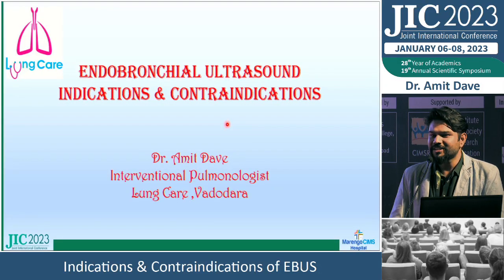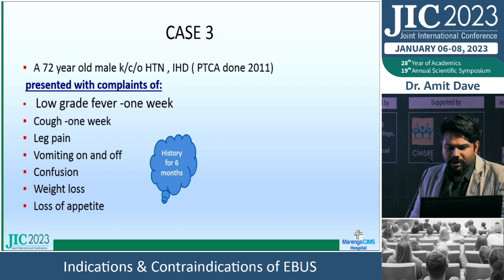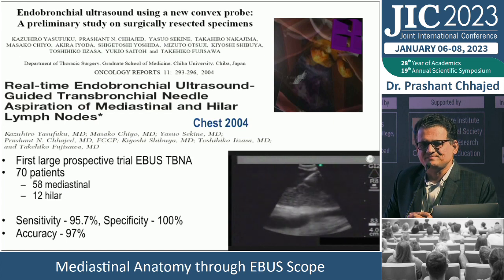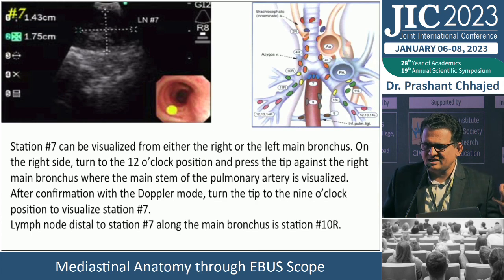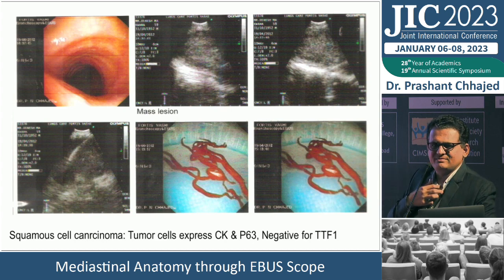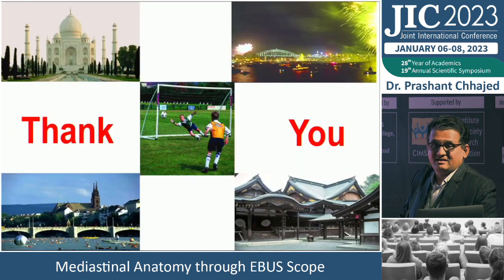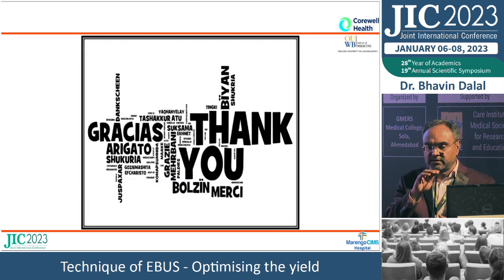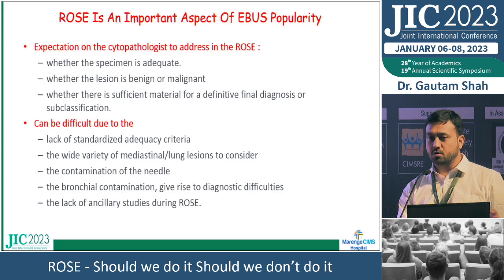JIC 2023 | DAY-2 : INTERVENTIONAL PULMONOLOGY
Marengo CIMS Hospital, Ahmedabad

A 350-bedded, multi-super specialty,– Marengo CIMS Hospital is one of the best hospitals of Ahmedabad (Gujarat) providing a range of diagnostic and treatment services. Delivering the highest standards of global healthcare, Marengo CIMS Hospital is accredited by JCI – Joint Commission International (USA), NABH (National Accreditation Board for Hospitals & Healthcare Providers) and NABL (National Accreditation Board for Testing and Calibration Laboratories) for providing quality healthcare and patient safety across India.
Spread across three wings, viz. CIMS EAST, CIMS WEST and CIMS NORTH, CIMS Hospital offers a combination of the most experienced doctors, latest technology and excellent infrastructure ensuring world -class patient care and treatment. The Hospital has evolved a culture to deliver human and compassionate care to its patients.